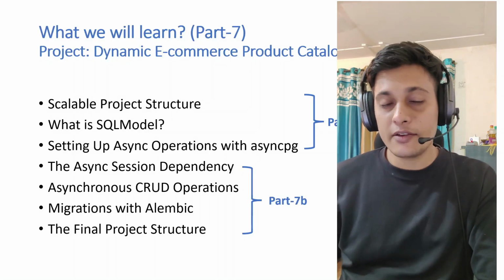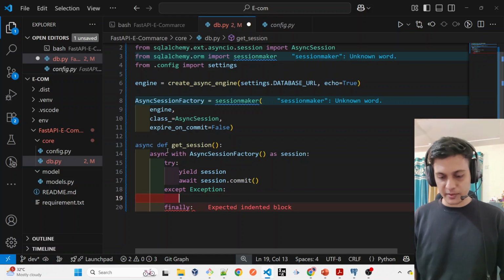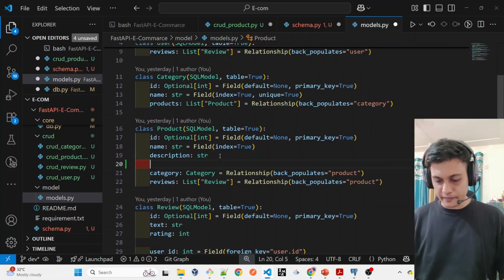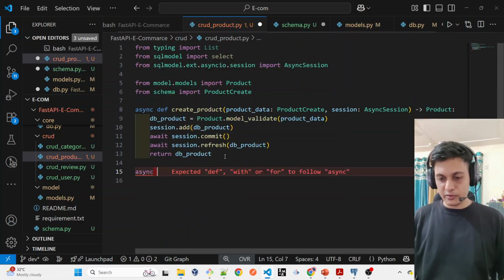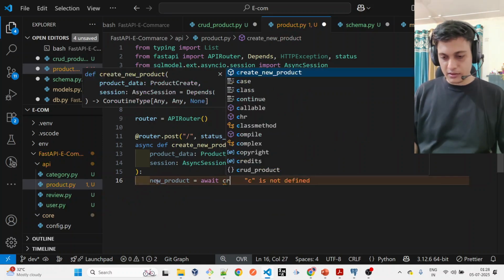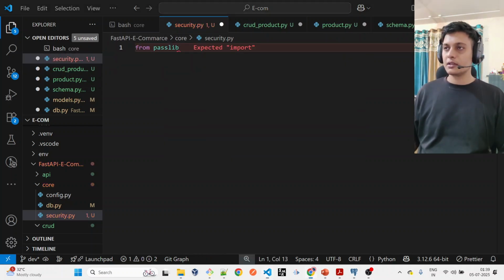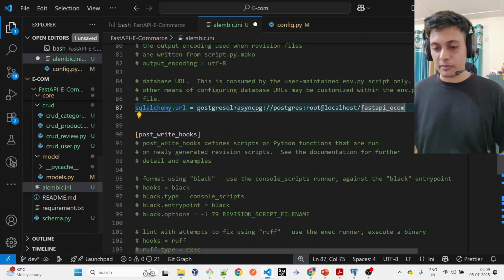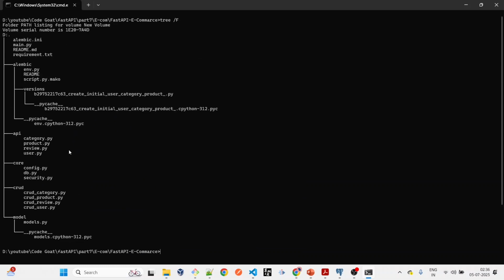FastAPI Tutorial 7b: Master Async Session with CRUD Development And Alembic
Welcome to Part 7b of our comprehensive FastAPI tutorial series! In this hands-on guide, we take our FastAPI E-Commerce project to the next level by implementing a robust, asynchronous PostgreSQL database setup using SQLModel and asyncpg. Learn the best practices for structuring your FastAPI application for scalability and maintainability.

In this video, we dive deep into the practical application of the concepts we discussed in Part 7a. We'll be coding a complete e-commerce backend, focusing on asynchronous operations to ensure your application is fast, efficient, and ready for production.

🔗 Get the Full Code:
The complete, updated code for this tutorial is available on our GitHub repository. Make sure to check out the dev branch!

💡 What You'll Learn in This Video:

FastAPI Integration with Async Session Dependency: Master the art of creating and managing asynchronous database sessions in your FastAPI application. We'll show you how to set up a dependency injection system for clean, reusable code.

Asynchronous CRUD Operations: Learn how to perform Create, Read, Update, and Delete operations asynchronously with your PostgreSQL database. We'll cover best practices for writing non-blocking database queries that won't slow down your application.

Database Migrations with Alembic (Async): Discover how to manage your database schema changes seamlessly with Alembic in an asynchronous environment. We'll walk you through creating and applying migrations for your SQLModel tables.

Handling Relationships Asynchronously: Tackle the complexities of managing table relationships (one-to-one, one-to-many, many-to-many) in an async FastAPI application. We'll demonstrate how to handle these relationships efficiently with SQLModel.

Best Project Structure for FastAPI: A good project structure is key to a successful application. We'll share a battle-tested, scalable project structure for your FastAPI e-commerce app that promotes clean code and easy maintenance.

Development Workflow: Understand the crucial sequence of development steps to smoothly integrate a PostgreSQL database with your FastAPI API, ensuring a solid foundation for your project.

🕒 Timestamps:

(Add timestamps once the video is edited)
00:00 Introduction
00:19 Understand the Flow
07:23 Precap
08:46 Setting Up the Async Session Dependency
12:41 Implementing Asynchronous CRUD Operations
58:05 Configuring Alembic for Async Migrations
1:11:46 Structuring Your FastAPI E-Commerce Project

This tutorial is perfect for Python developers who have a basic understanding of FastAPI and want to learn how to build high-performance, database-driven applications. If you're looking to level up your backend development skills, this video is for you!